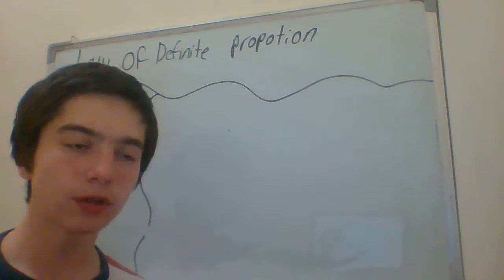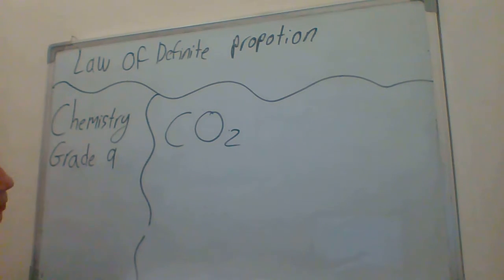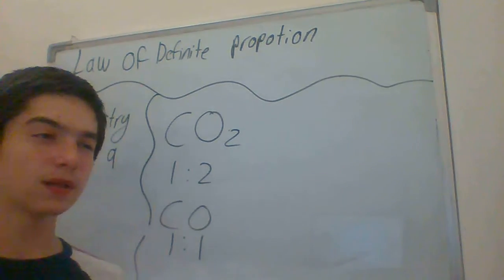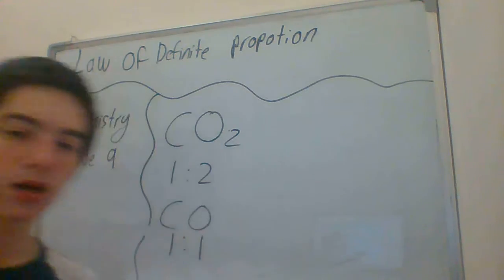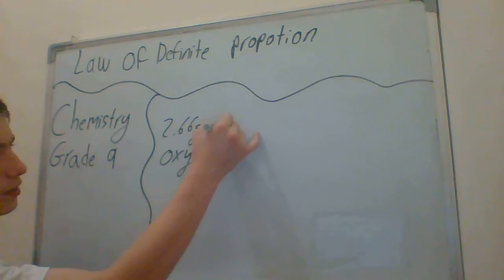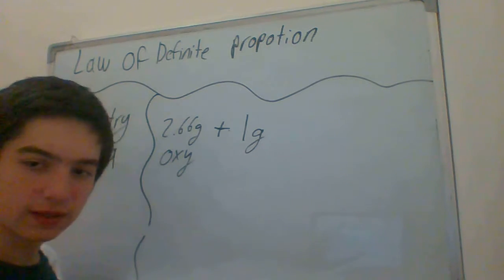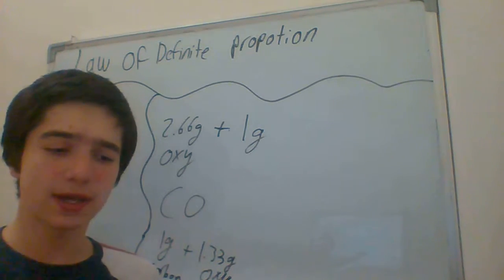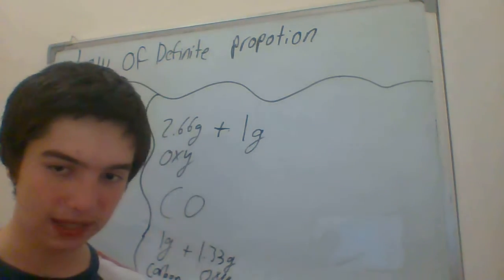law of definite proportion